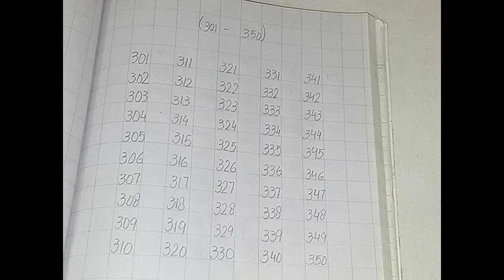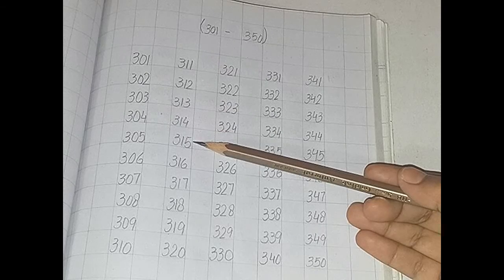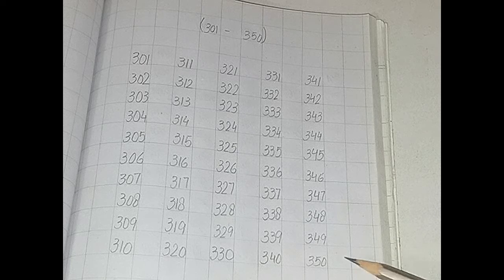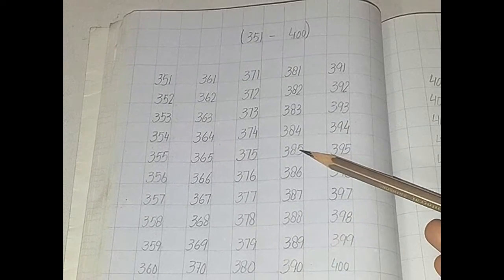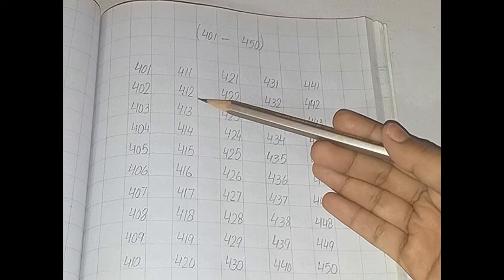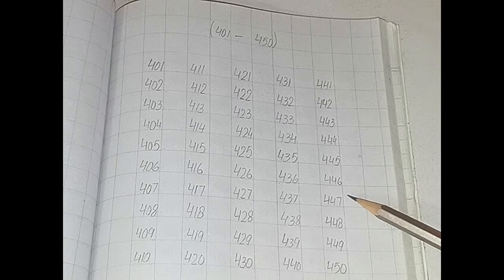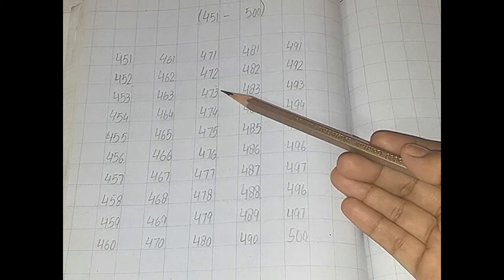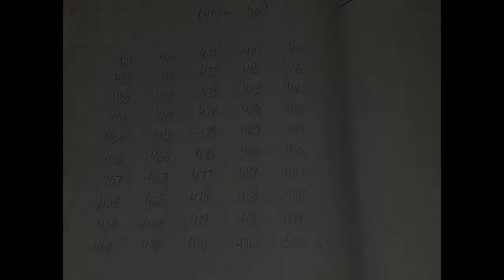Math Copy STD 1 Tuesdat to Friday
Lecture
Tuesday to Friday